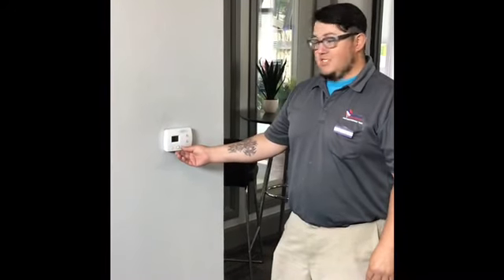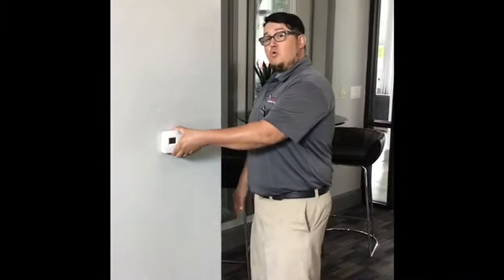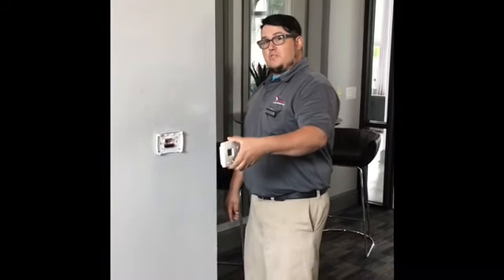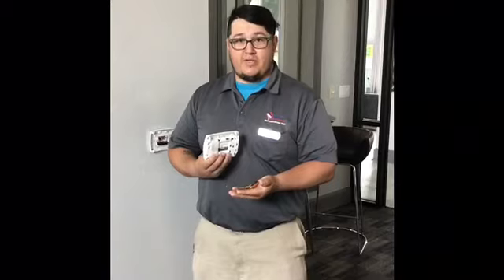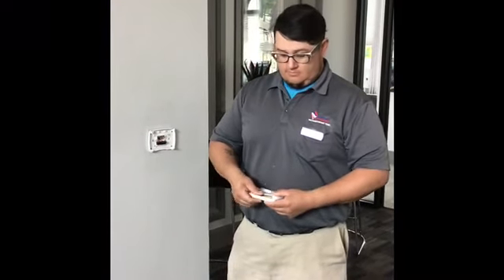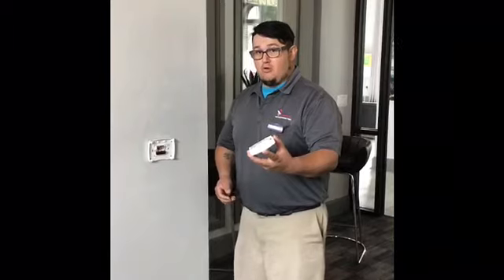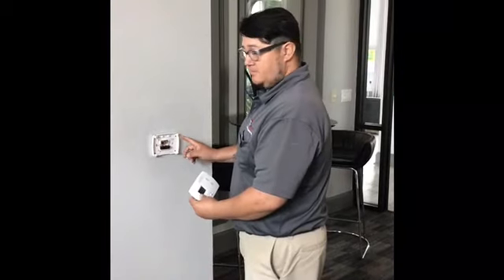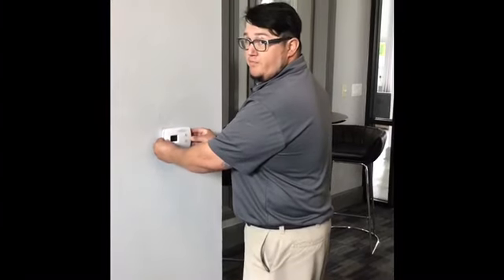How To Change Your Thermostat Batteries